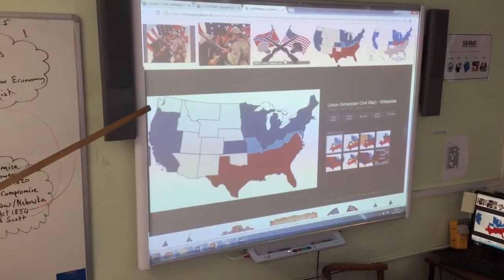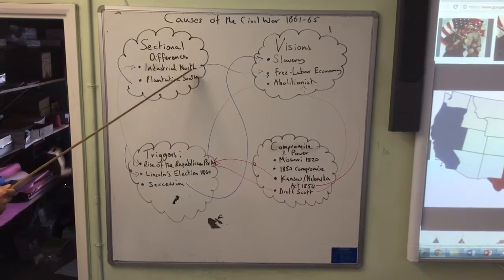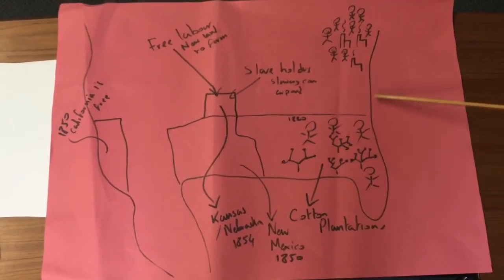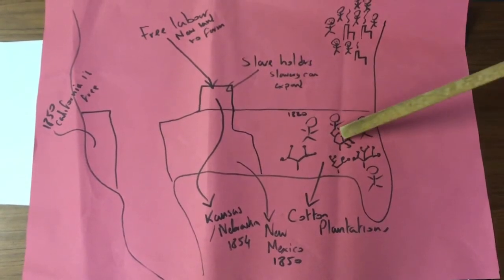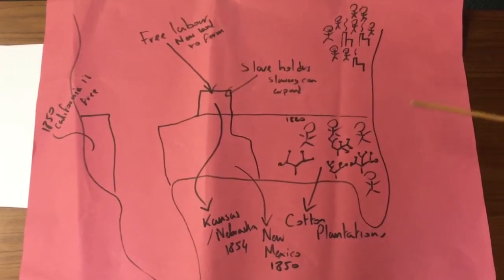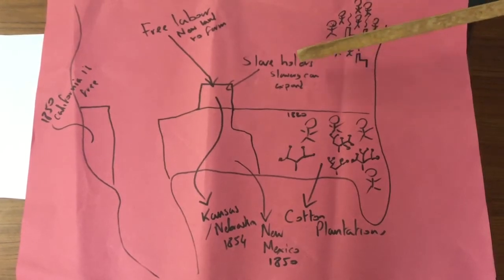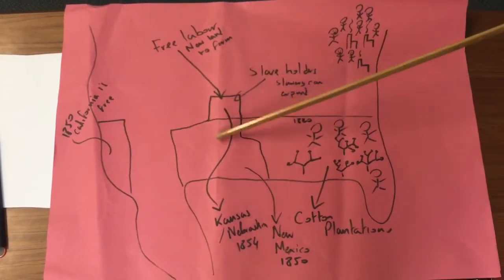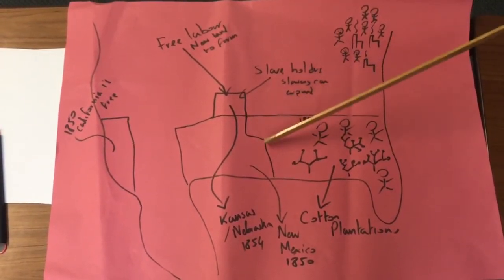Causes of the American Civil War (1861-65)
GCSE 9-1 History preparation